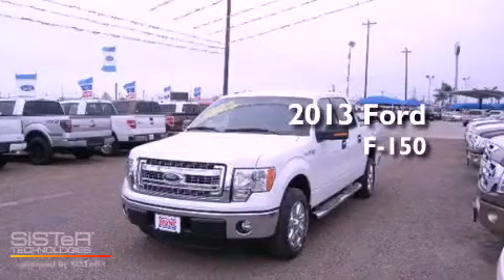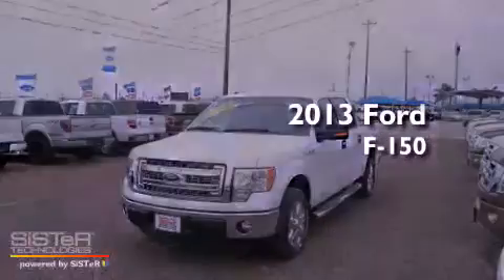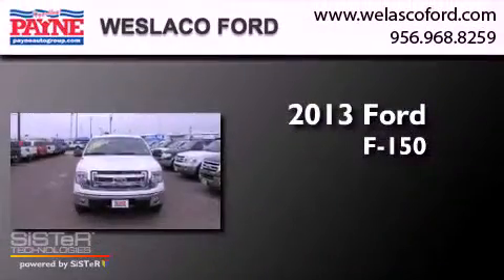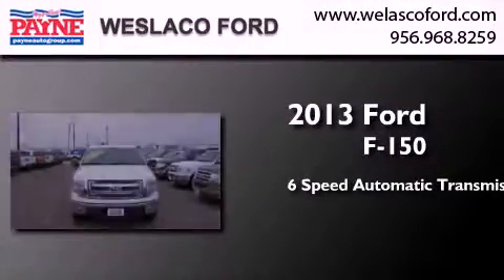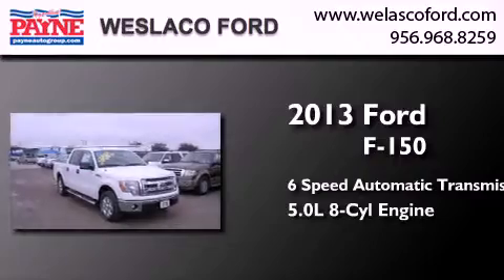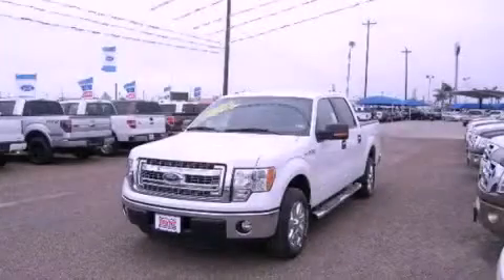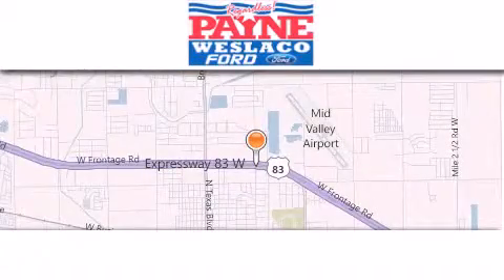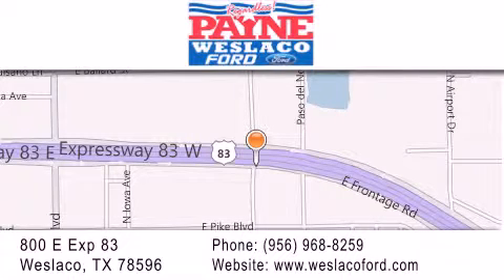Edinburg TX, Ford Dealers~2013 Ford F-150 Weslaco TX